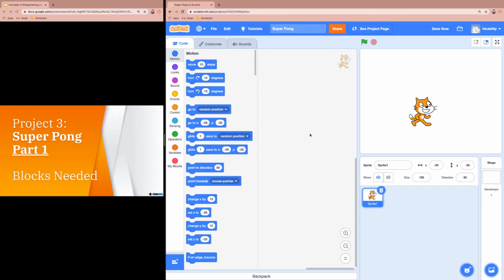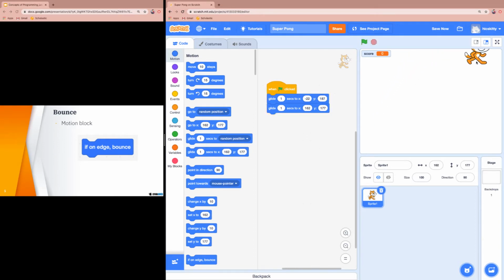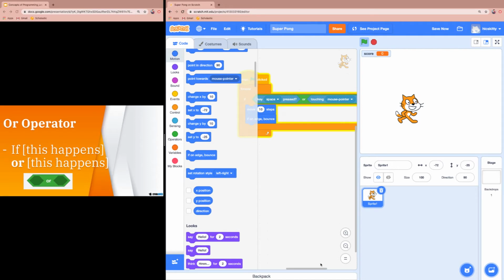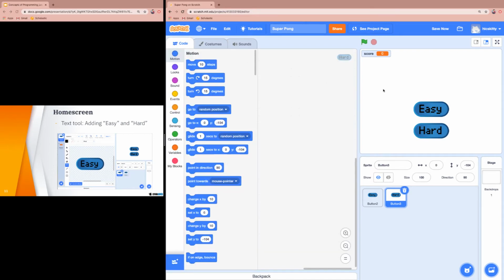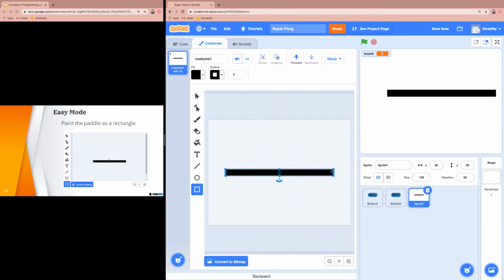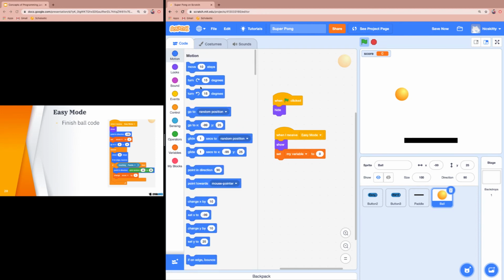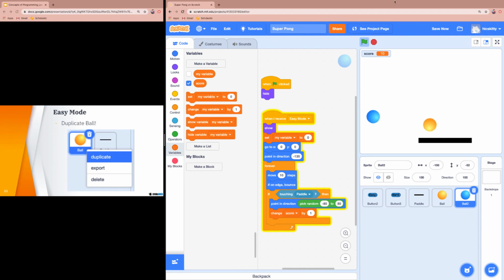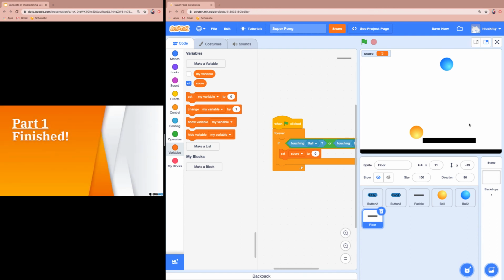Scratch 3.0, Concepts of Programming Lesson 4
In this lesson, we cover the first half of a unique pong game with a home screen, two balls, and buttons. This project covers Scratch 3 variables.